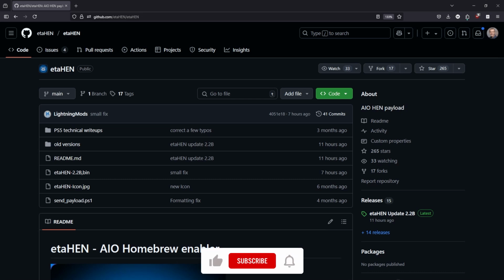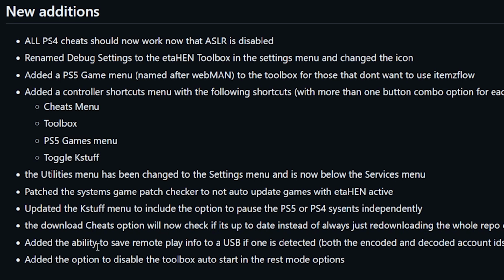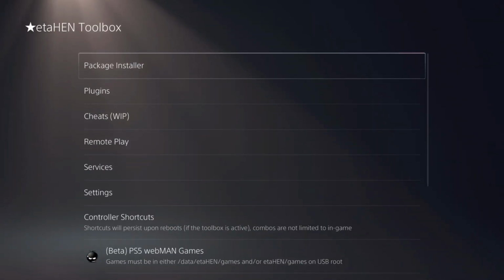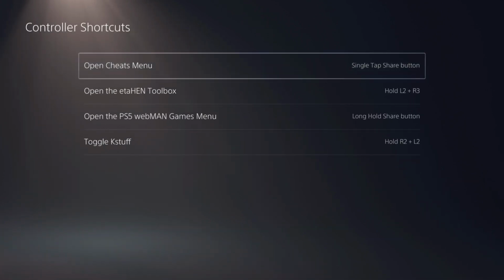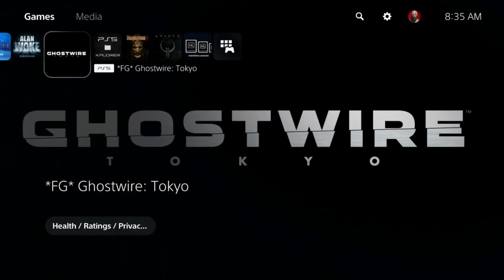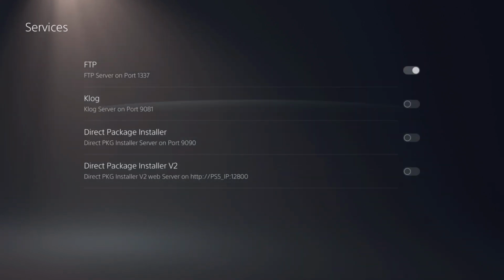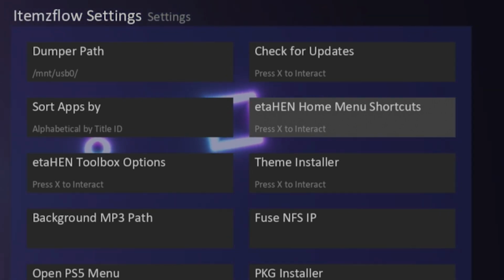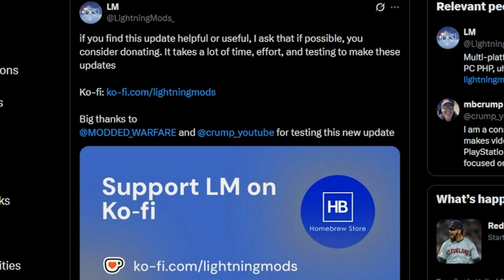etaHEN v2.2b for Jailbroken PS5s is HERE! Let's DEMO all the NEW Features!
0:00 Intro
0:07 etaHEN v2.2b New Features Overview
2:49 Itemzflow v1.11 New Features Overview
3:19 Get PS5 Jailbroken and load etaHEN v2.2b
3:45 Install Itemzflow v1.11
4:26 New etaHEN Icon
4:52 PS5 webMAN Games
5:46 Controller Shortcuts
8:54 etaHEN Cheat Update Repo
9:34 Switching between Games
9:53 Enhancement to etaHEN User Menu
10:16 Pause kstuff Option
10:37 Disable Toolbox when entering rest mode
11:04 Remote Play Enhancement
11:53 Itemzflow v1.11 Add Game/Cheats/Custom Web Browser
14:01 Donate to LM
14:27 Wrap-up